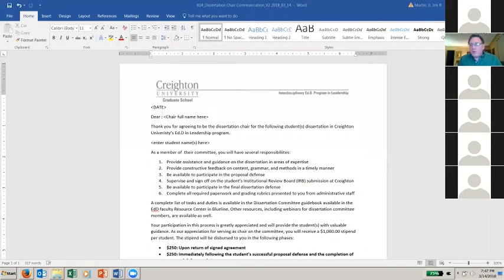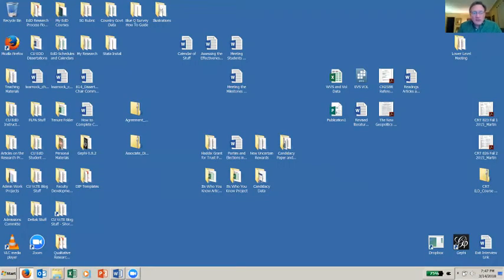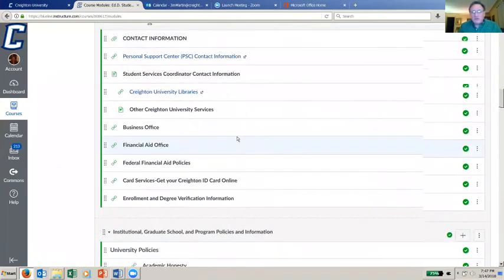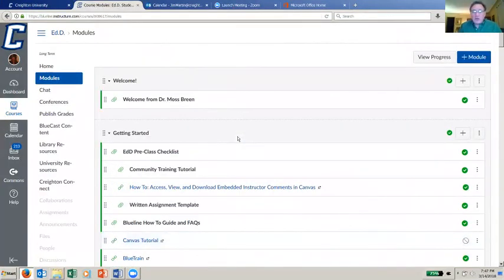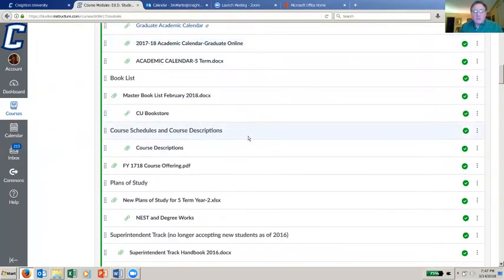JayTalk: Secrets of the Plan of Study